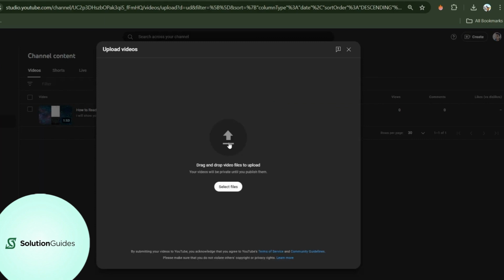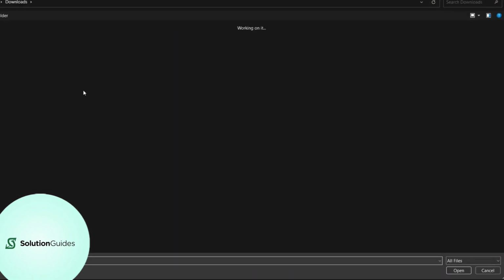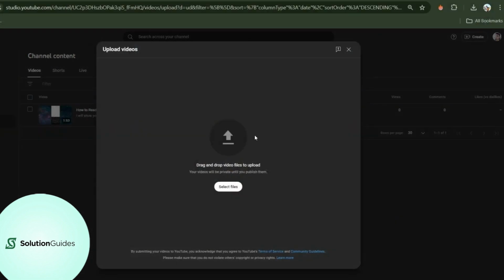*UPDATED* How To Upload Suno AI Songs To Youtube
how to upload suno ai song to youtube